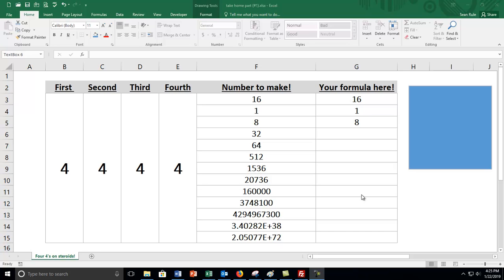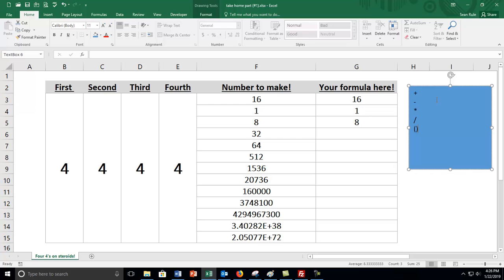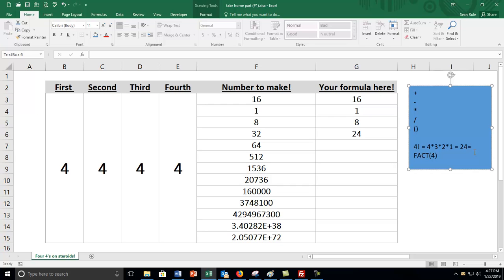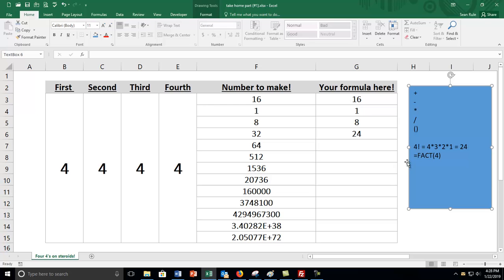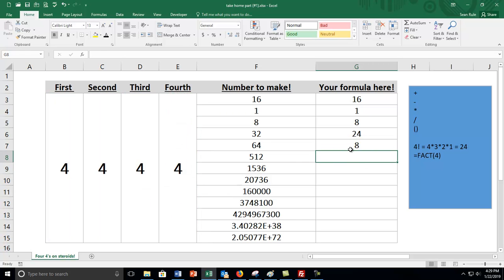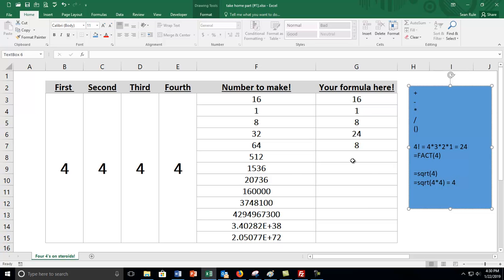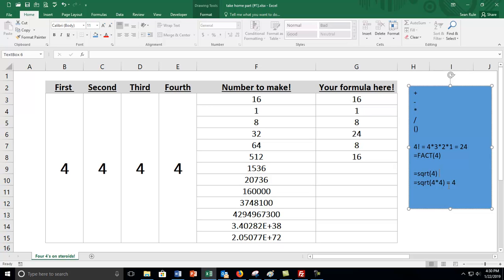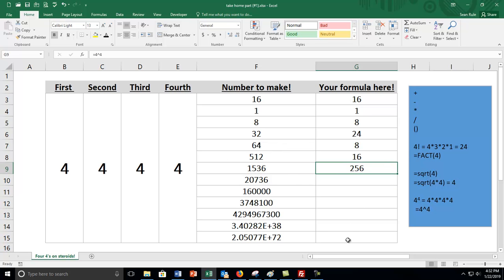Take home Excel help (part 2)!